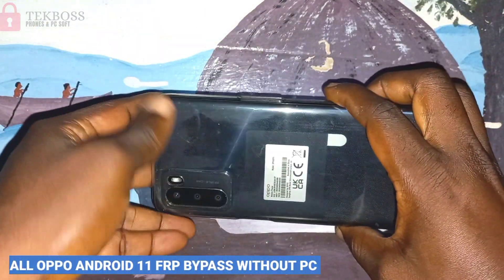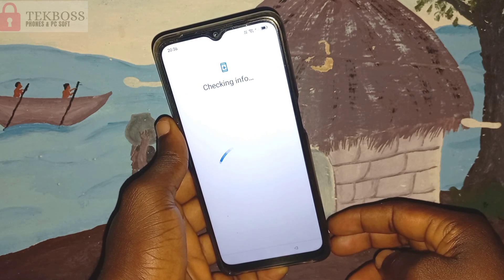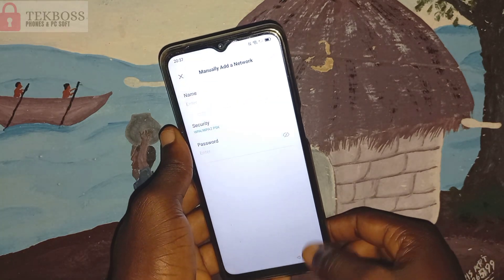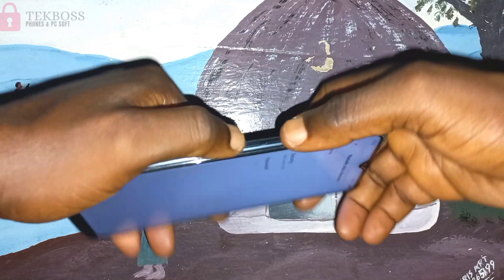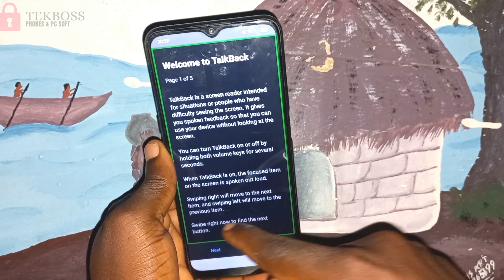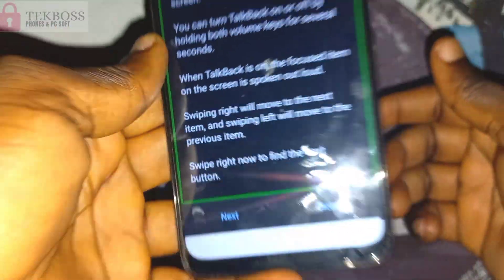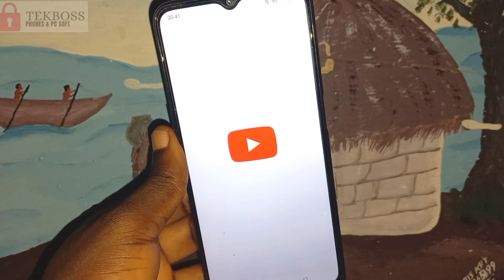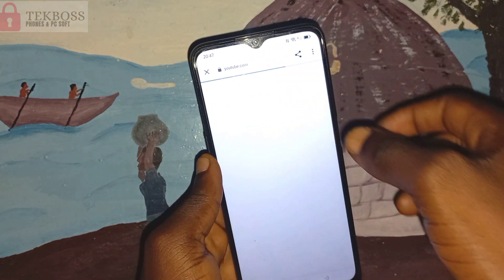All Oppo Mobile Android11 Frp Bypass 2022\Oppo A16(Chp2269/chp2271)Google Account Bypass] Without Pc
All oppo Mobile Android 11| no Gmail login/no apk/ frp bypass without pc | new method 2022
bypass google account 100% working / mic not working method fixed

LINKS:
HANGOUT OR INSTANT ANSWER
MY BUY ME COFFEE

RECOMMENDED

MOTOROLA G STYLUS ON AMAZON☆:

SAMSUNG S22 ON AMAZON☆

oppo a5 2020 frp bypass android 11
oppo a9 2020 frp bypass android 11
oppo f9 frp bypass android 11
oppo f9 pro  frp bypass android 11
oppo  reno 6 pro 5G frp bypass android 11
oppo  a53s 5G frp bypass android 11
oppo  f19 pro 5G frp bypass android 11
oppo  reno 5 pro 5G frp bypass android 11
oppo a74 frp bypass android 11
oppo  f19 frp bypass android 11
oppo  f19 pro frp bypass android 11
oppo f17 pro frp bypass android 11
oppo f17 frp bypass android 11
oppo f11 frp bypass android 11
oppo f11 pro frp bypass android 11
oppo a5 pro frp bypass android 11
oppo a5 2020 frp unlock android 11
oppo a9 2020 frp unlock android 11
oppo f9 frp unlock android 11
oppo a16 frp unlock android 11
oppo a71 frp unlock android 11
oppo a16 frp bypass android 11
oppo a71 frp bypass android 11
oppo f17 frp unlock android 11
oppo f17 pro frp unlock android 11
oppo f19 pro frp unlock android 11
oppo f11 frp unlock android 11
oppo f11 pro frp unlock android 11
oppo a9 frp unlock android 11
oppo mobile frp bypass android 11
oppo phone frp bypass android 11
how to frp bypass oppo android 11
how to frp unlock oppo phone android 11
oppo phone frp unlock android 11
bypass google account any oppo mobile
how to remove google account on all oppo
how to bypass google account oppo android 11
frp unlock all oppo phone 2022
all oppo phone frp unlock 2022
New trick 2022
latest method 2022
New method 2022
oppo android 11 frp bypass